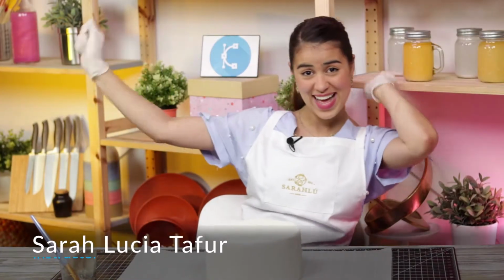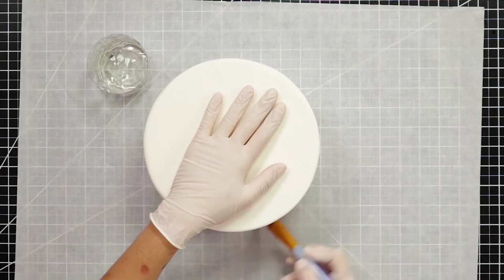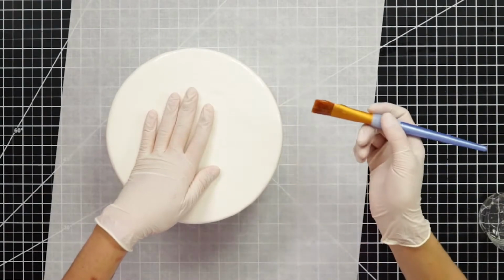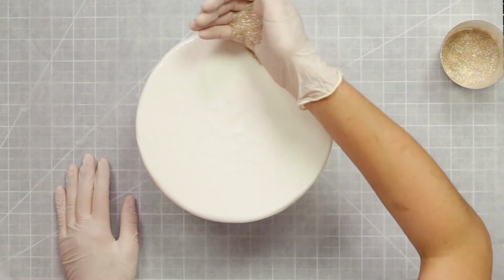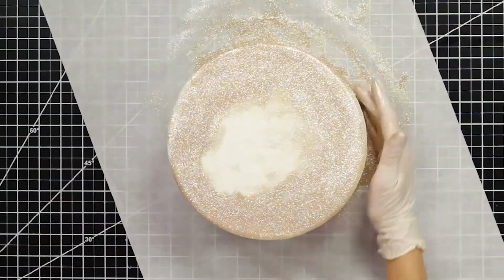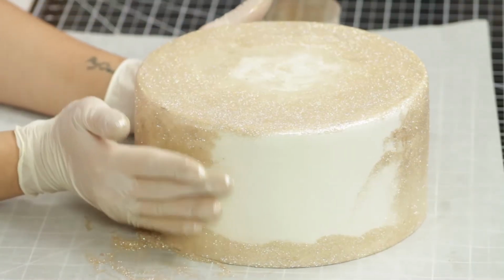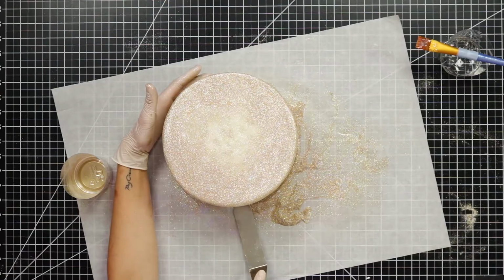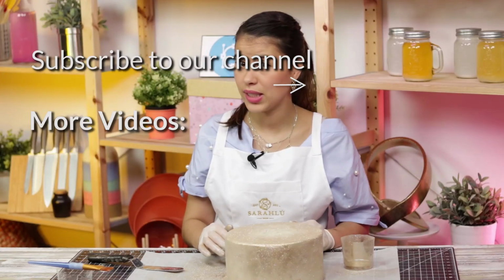Glamorous Edible Glitter Cake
Cake designer Sarah Lu demonstrates how quick and simple it is to make an eye-catching glamorous glitter cake using just piping gel and edible glitter!